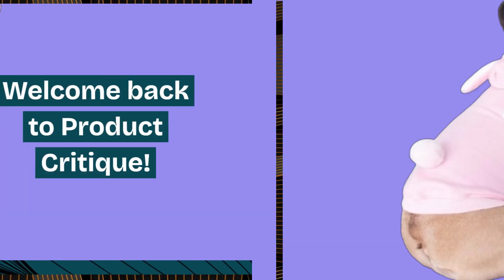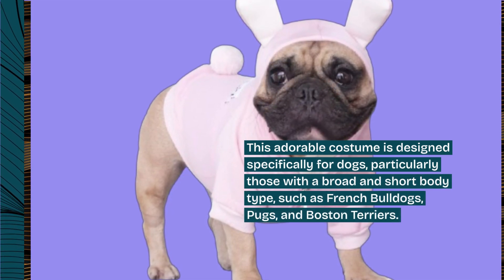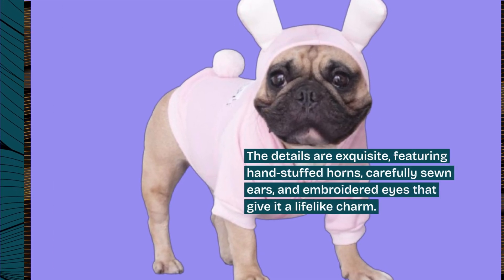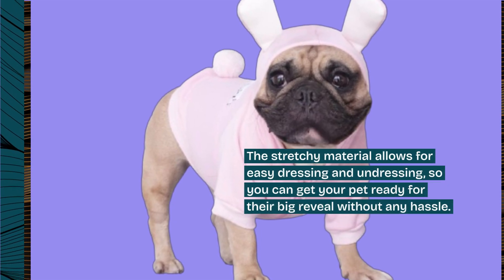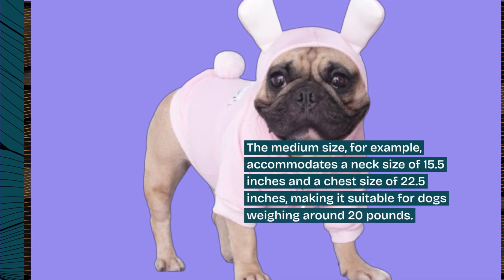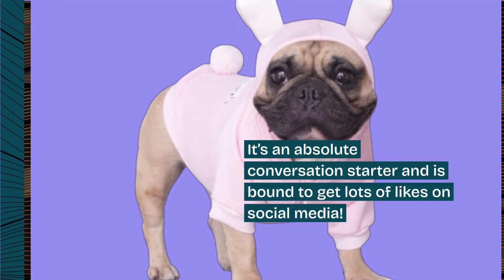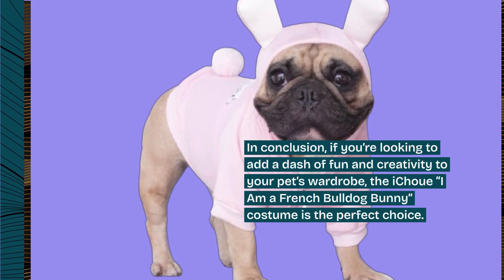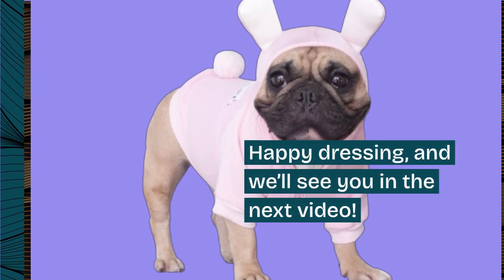🐾 iChoue I am a French Bulldog Dog Halloween Costumes | Best Courage the Cowardly Dog Costume 🐾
Amazon Product Name : iChoue I am a French Bulldog Bunny Dog Halloween Easter Costumes

Get ready to embrace the quirky charm of the beloved cartoon with the Best Courage the Cowardly Dog Costume! Perfect for Halloween, themed parties, or cosplay events, this costume captures the essence of Courage, the lovable yet timid dog. The Best Courage the Cowardly Dog Costume features high-quality materials and attention to detail, ensuring that you’ll look just like the character from the classic show.

In this video, we’ll showcase the unique elements of this costume, including how to wear it comfortably and tips for accessorizing to complete the look. Join us as we explore fun ways to bring Courage to life and make a memorable impression at any event. Don’t miss your chance to stand out with the Best Courage the Cowardly Dog Costume!